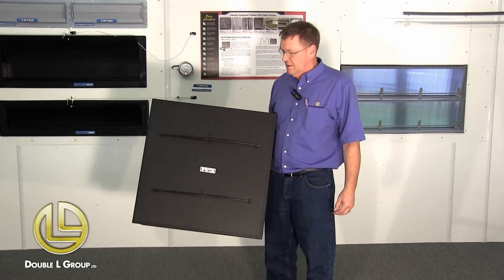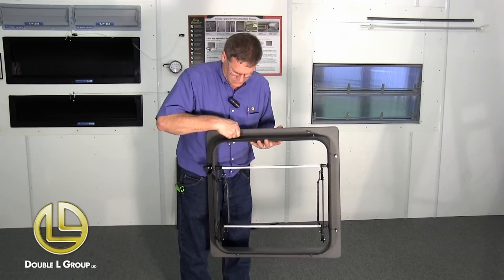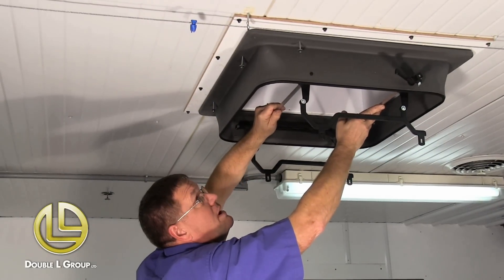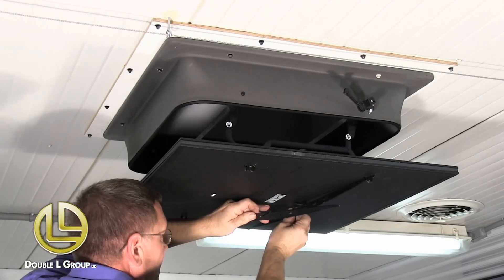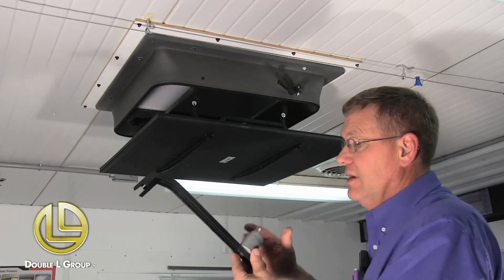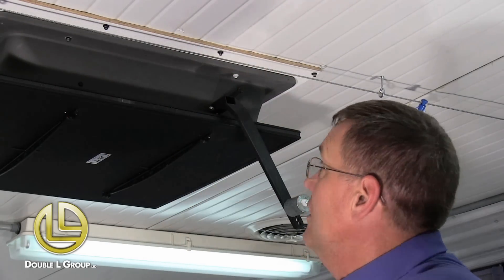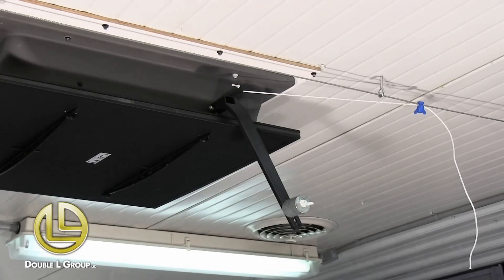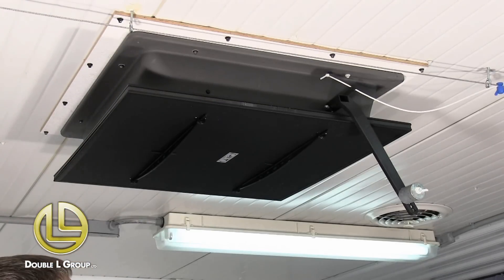GC1140 Fully Insulated Gravity Attic Inlet Installation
From ease of installation to performance, the GC1140 Gravity 360 Degree Insulated Inlet is proving to be an exceptional poultry and swine attic inlet.

Double L’s GC1140 Fully Insulated Gravity Attic Inlet is a 360 degree airflow gravity ceiling inlet. Air enters the vent from the attic and when the vent is open, air is evenly distributed in all directions into the poultry house or hog barn. The GC1140 Gravity Inlet gently mixes air without creating a down draft, resulting in even temperatures throughout the room. The larger bottom lid directs airflow along ceiling instead of allowing cold air to fall directly onto the birds.

Designed for cold climates, the GC1140 has a fully insulated housing that prevents heat loss and has no freeze-up. With the tightest seal on the market, there is no air leakage when the air inlet is closed and minimal moisture build-up. The GC1140 Gravity Inlet has no blades to break, fall out, or become stuck open or closed.  The removable bottom lid makes gravity inlet very easy to clean and install while the adjustable counterweight allows the GC1140 Insulated Inlet to open at different static pressures.